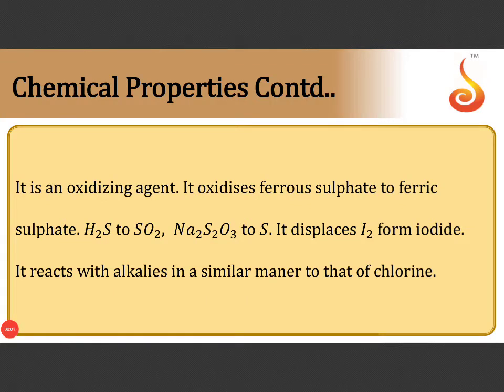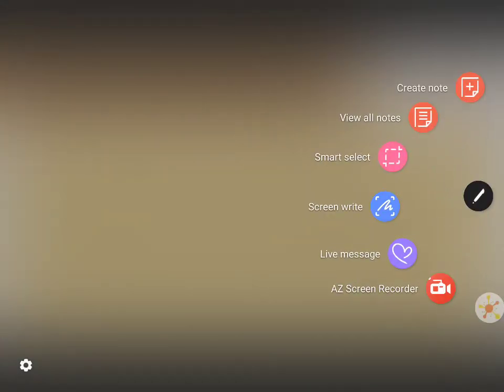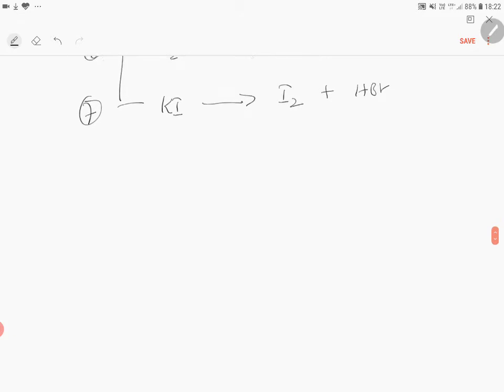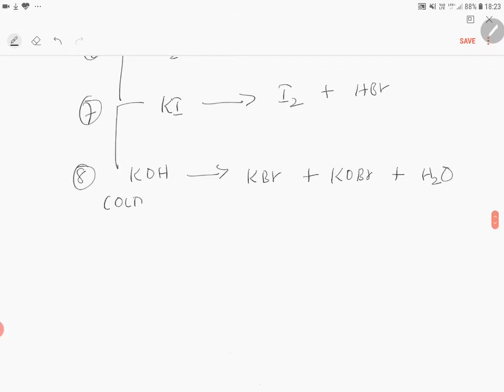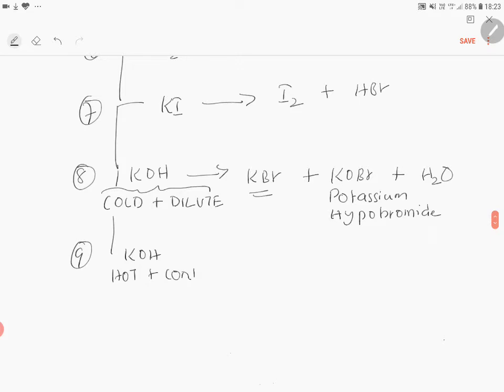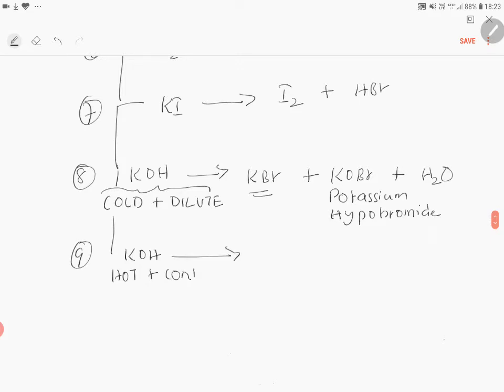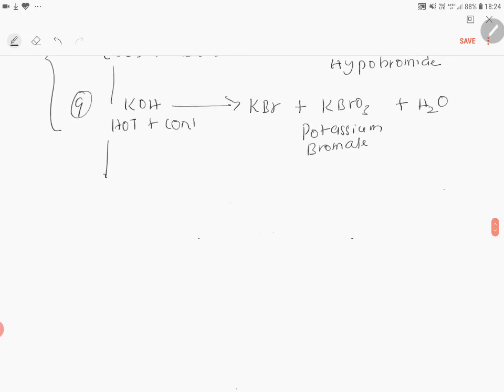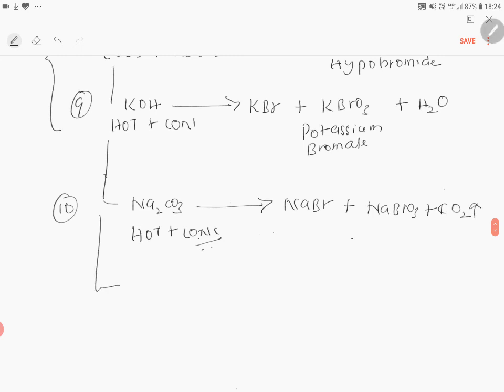PU 2 I NEET S2 l Chemistry I P Block Elements Gp 17, 18 I Lecture 1 I Slide 12 I Br2 Properties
Welcome to Concept Videos for NEET! This slide will explain P Block Elements Group 17, 18. We will focus on Br2 Properties. We are sure you will have an effective learning experience.